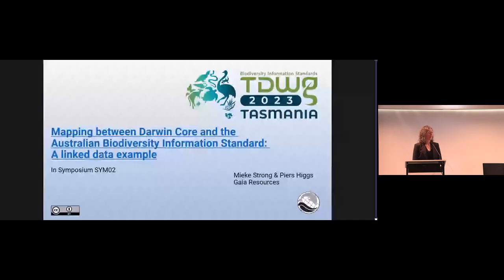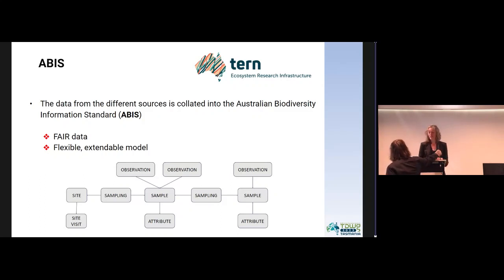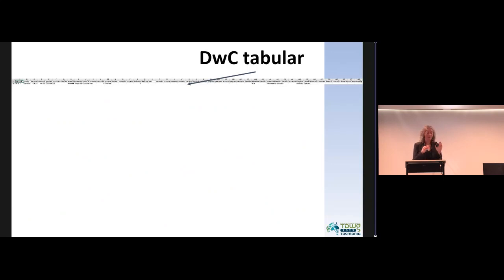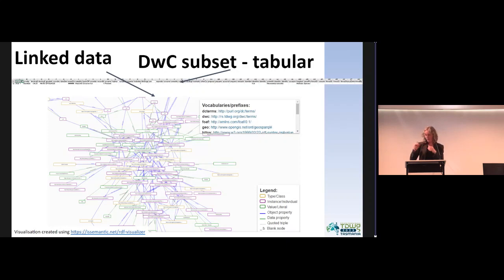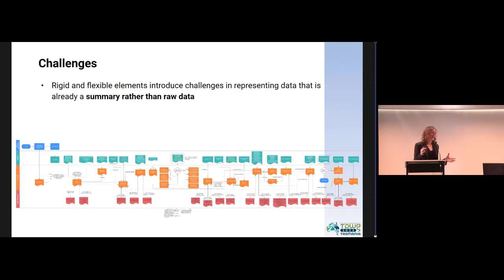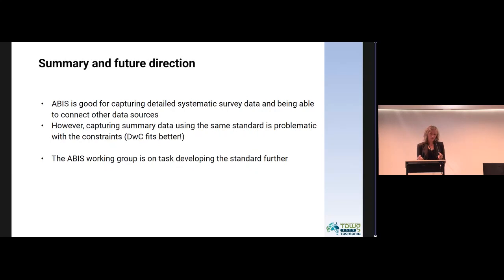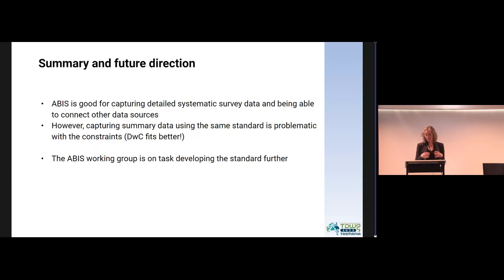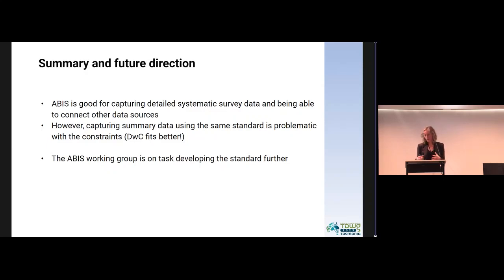SYM02.3 Mapping between Darwin Core & the Australian Biodiversity Information Standard: A linked...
Mapping between Darwin Core and the Australian Biodiversity Information Standard: A linked data example. Presented by Mieke Strong as part of SYM02 Building bridges: Mapping from, to and between TDWG standards at the TDWG 2023 Hybrid Annual Conference in Hobart, Tasmania 9–13 October.